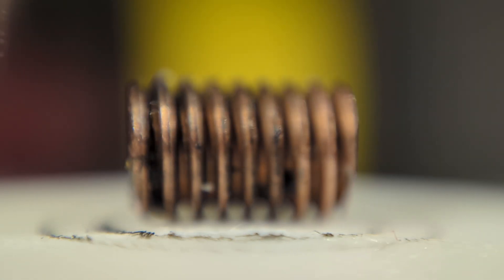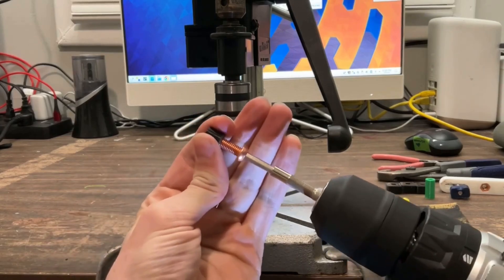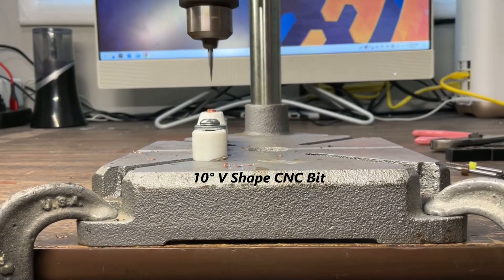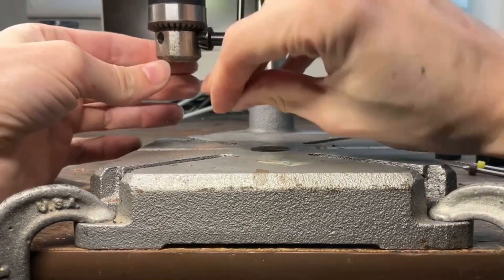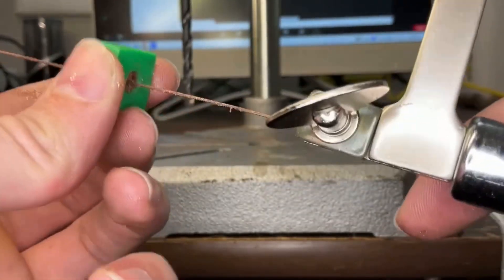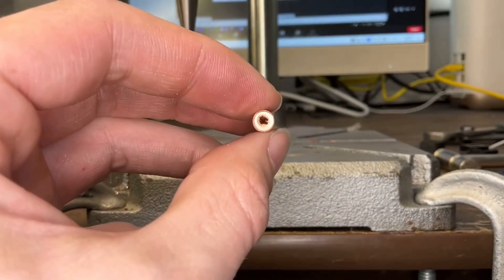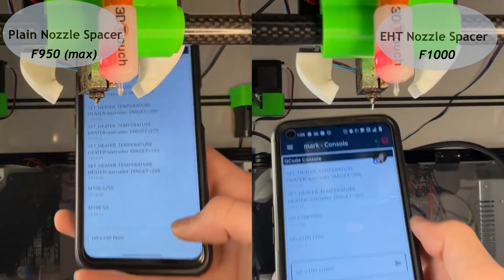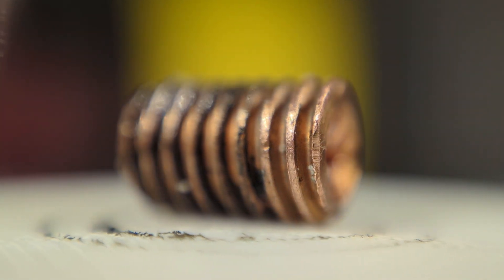DIY Booster for CHT Nozzles | 3D Print Even Faster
3D Printers are getting faster and the CHT nozzle can only get so long before its effects taper off, and typical nozzles have to be extremely long to get the same effect, making them more expensive, and harder to support and compensate for pressure advance. Here's one solution, and instructions to make it.

All tests were run on a 0.4mm knockoff CHT nozzle with Elegoo Hyper PLA. Later tests with larger nozzles may come.

My 3D Printer has gotten fast enough that a volcano hotend won't cut it. A CHT nozzle helped, but even running hot it wasn't enough. I needed a more efficient nozzle. The original idea came to me in December 2022, and the first prototype came mid 2023.

Chapters:
0:00 Intro
1:10 Prep the bolt
4:05 Cut Slots
5:29 Possible Configurations
7:17 Curl Testing
7:49 Flow Testing
8:22 Future Pressure Advance
8:40 Conclusion